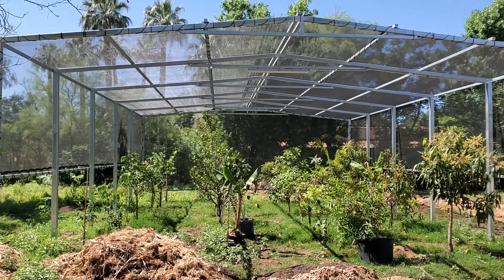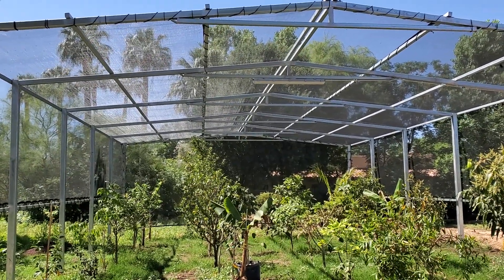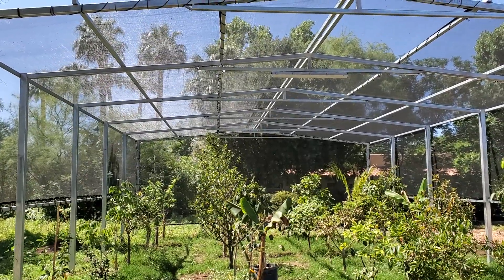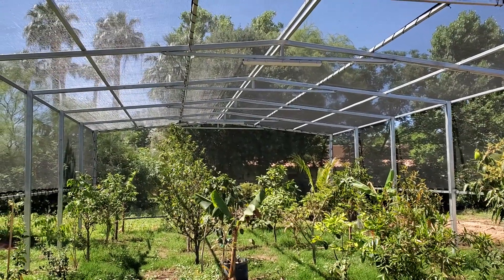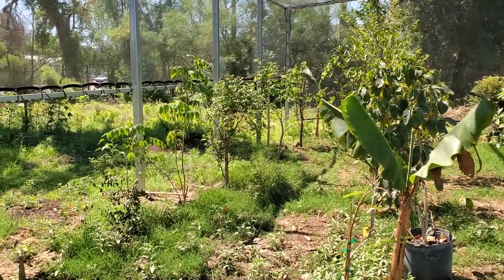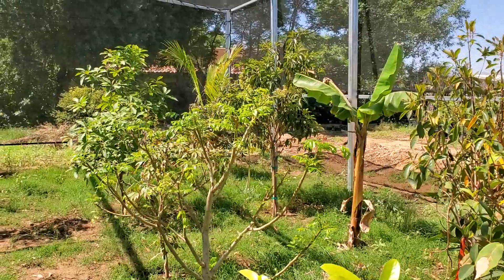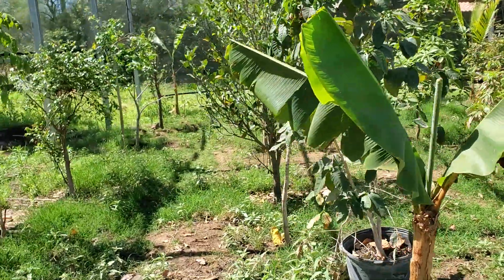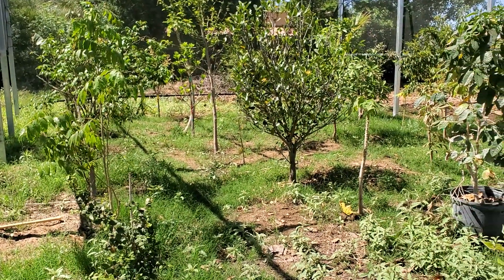Welcome to our new cold protected jungle!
(Hopefully)😅😅